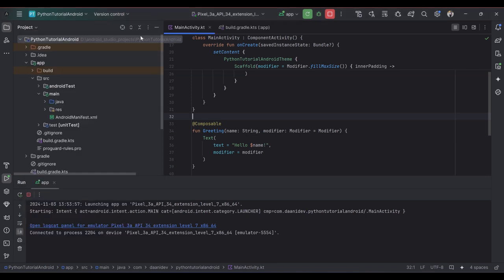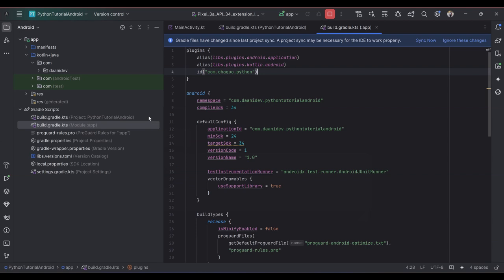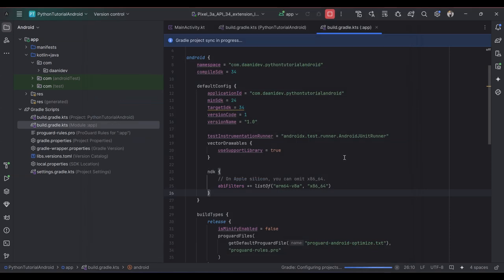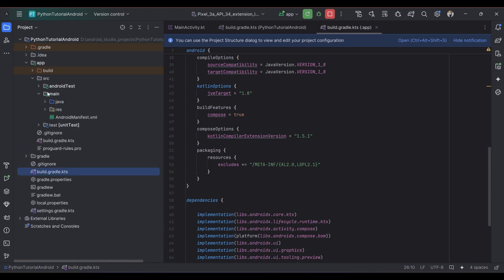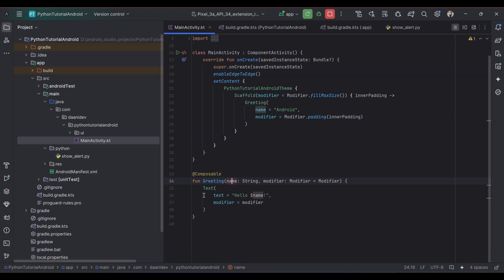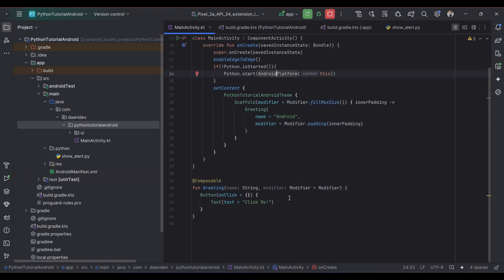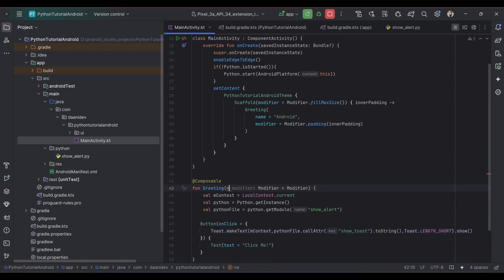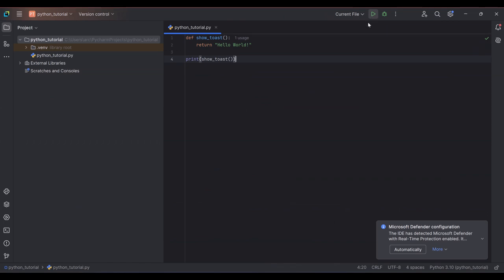How to Integrate Python Directly In To Your Android Studio Part - 1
In this tutorial I am going to show you how you can directly integrate python code in your android studio so that you won't need to call API to access the python code.
You can easily call Python code from Kotlin or Java code.
As Android Studio is not supporting Python Interpreter that's why you need to first write Python code in PyCharm or any IDE then copy the written function and paste it in the Android Studio.

0:00 Setup Gradle Plugin
02:10 Installing Python Plugin in Android Studio
03:30 Creating Python Directory
04:38 Creating Python File and Writing Python Function
05:45 Setting Up Python in Compose Activity
09:58 Set Up PyCharm to Write Python Code
11:00 Run the App